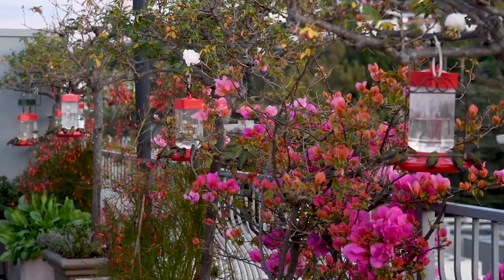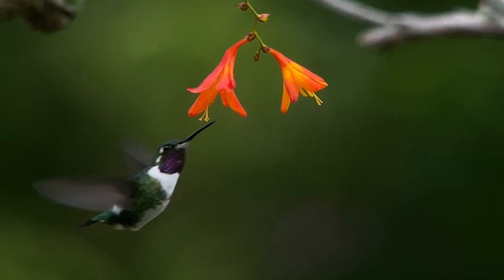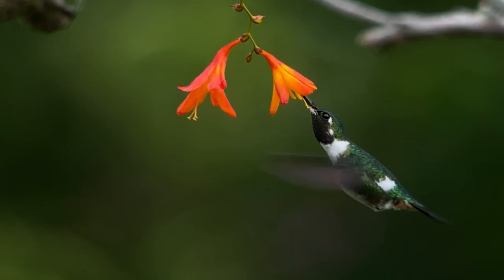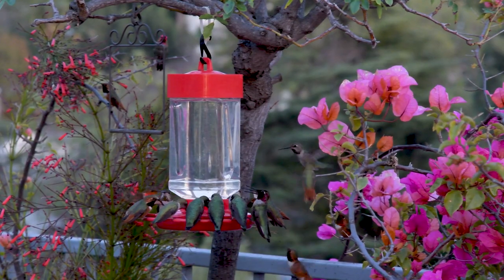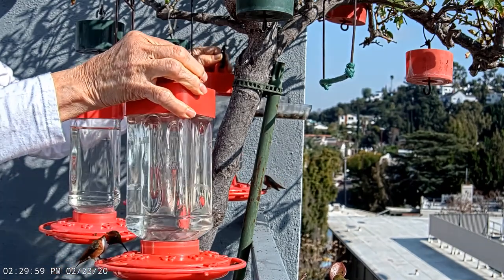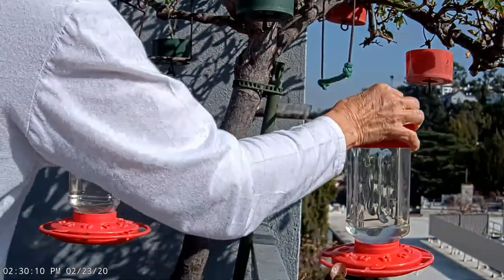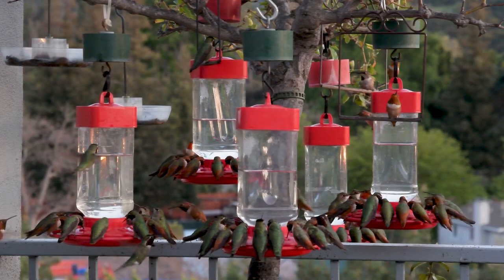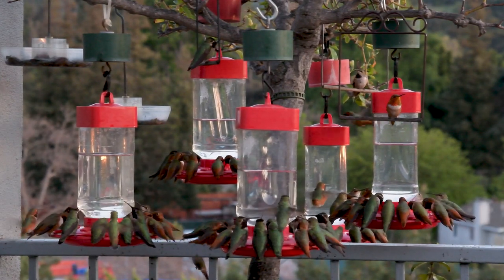How to Attract Hummingbirds to your Feeder: The Nectar - TIP #1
Attracting hummingbirds to your feeders is a challenge and this series of videos will teach you my secrets for getting beautiful hummingbirds to come to your home.  There are many “tricks of the trade” and I will reveal them all in this series.  We will talk about food, feeder placement, perches, flowers and other subjects to make your home a hummingbird habitat. This first video is about the importance of maintaining the food you are providing for them.  What’s on YOUR menu?